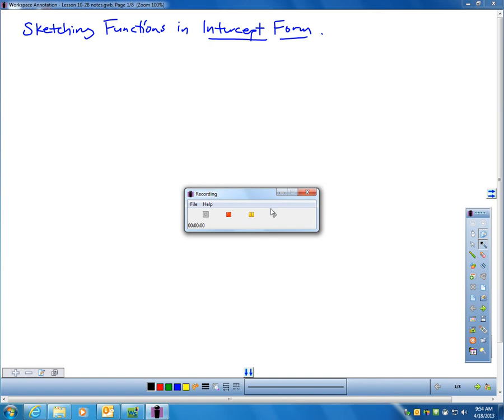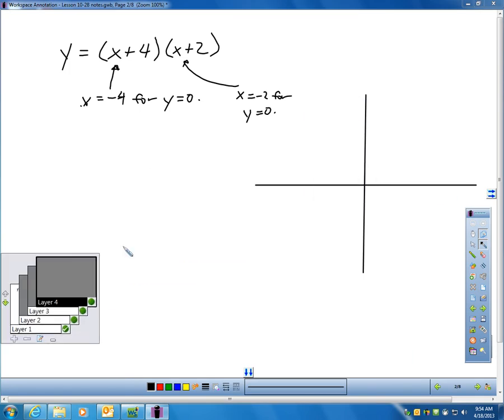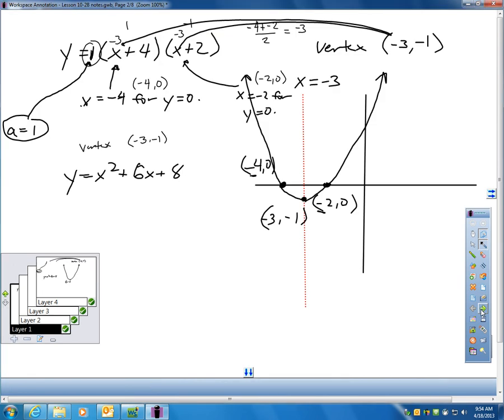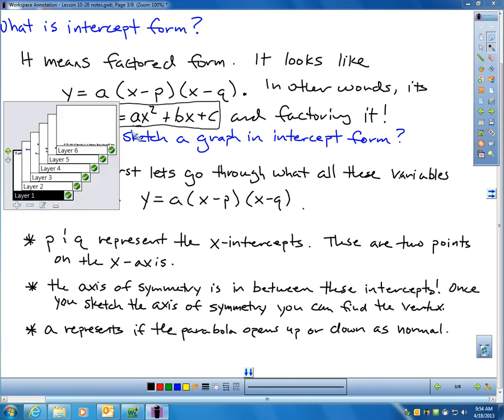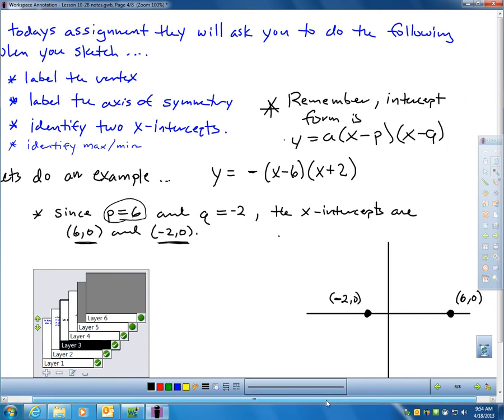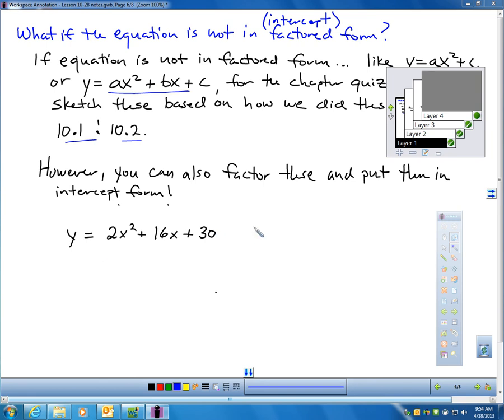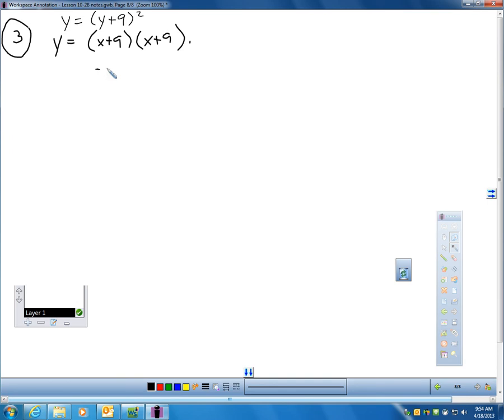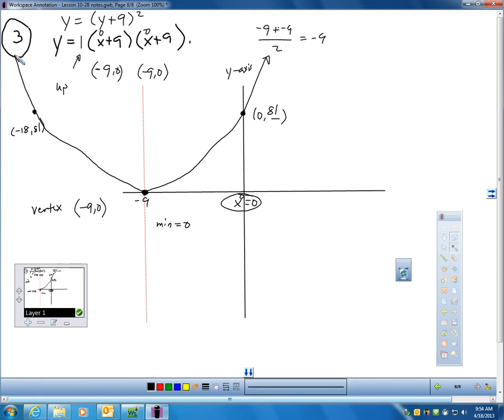Lesson 10-2B video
In this video we will learn how to sketch a quadratic when it is in intercept form.